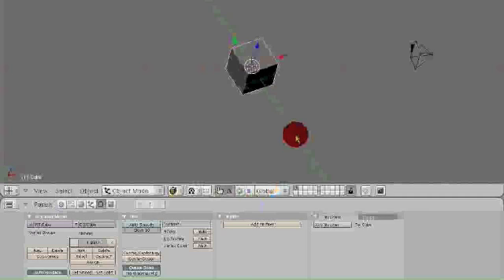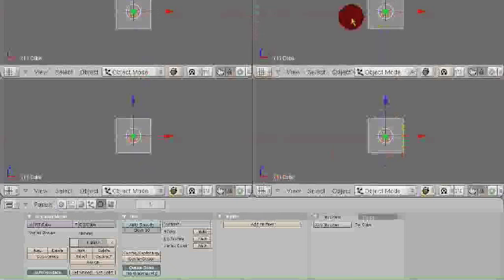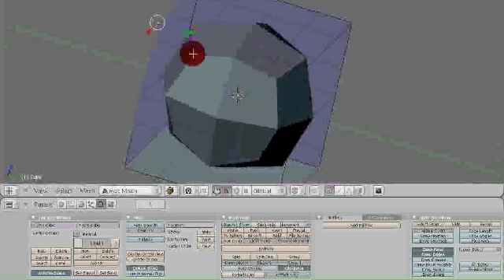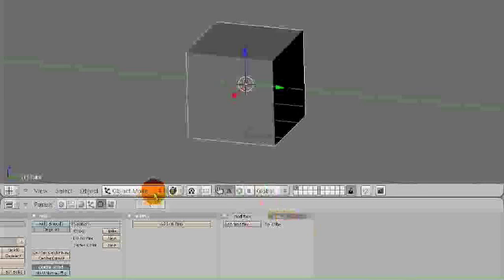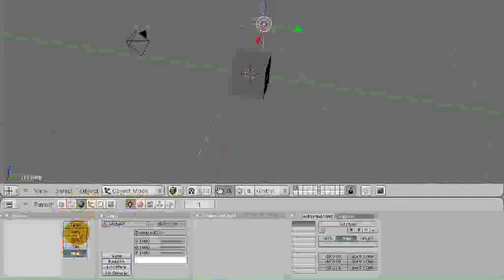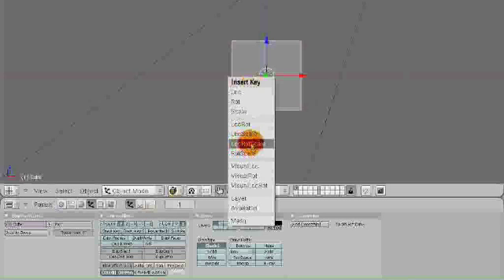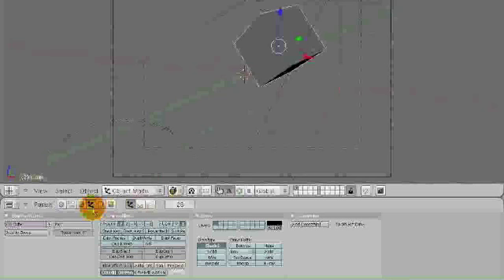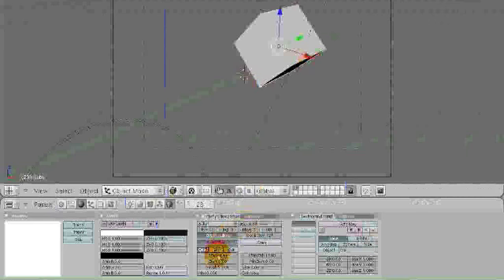The Basics of Blender Part 2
The basics of animation, rendering, lamps, maneuvering, etc. in Blender, a free 3d animation program. I'm sorry about the terrible quality, but my computer hates me.